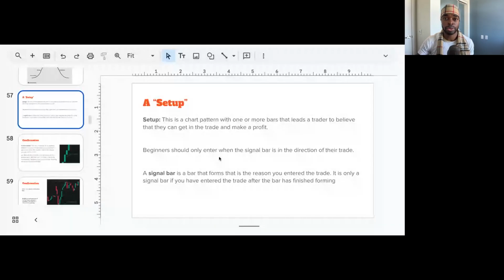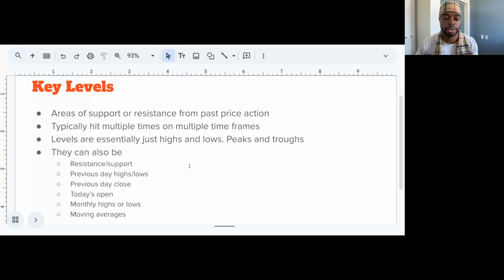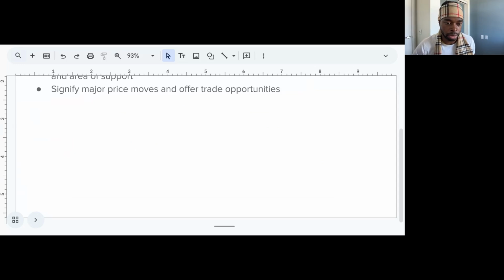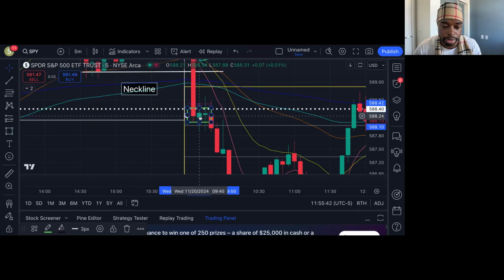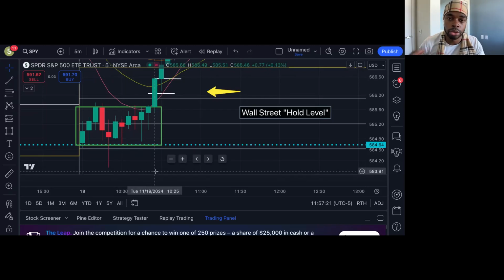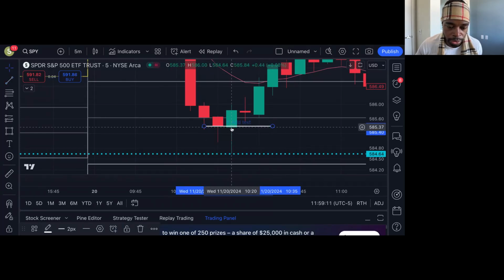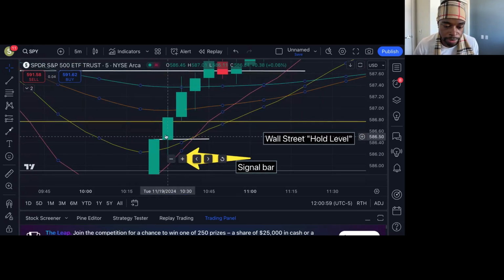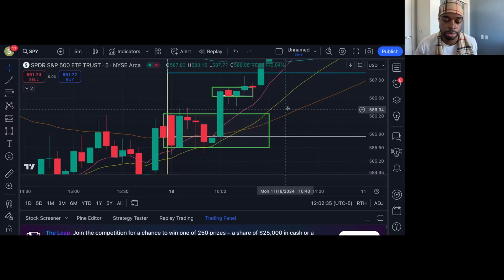How to Enter Trades